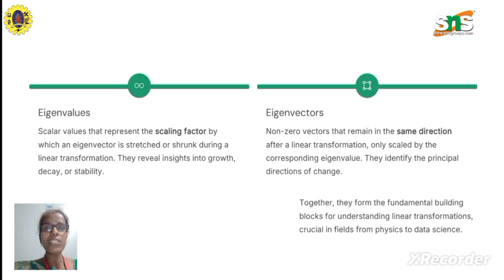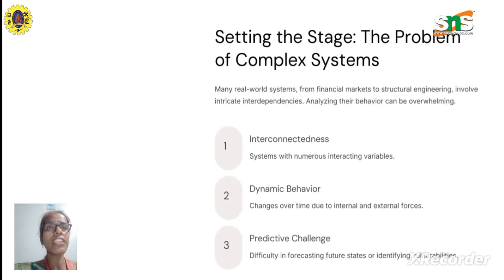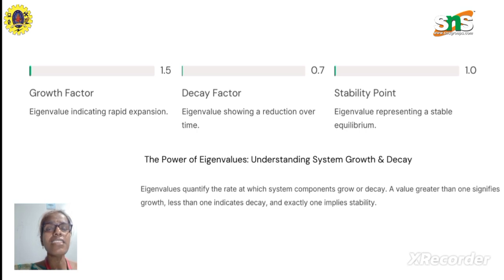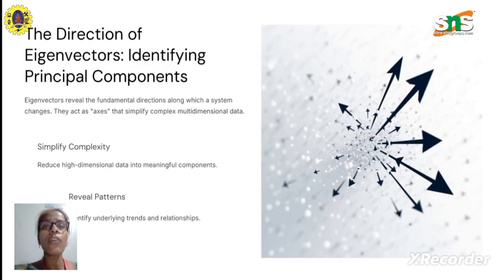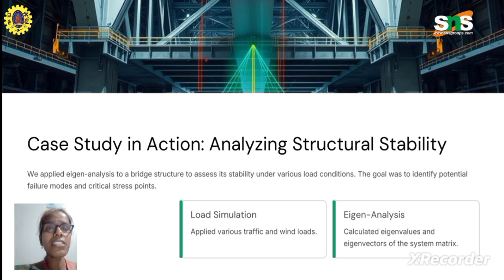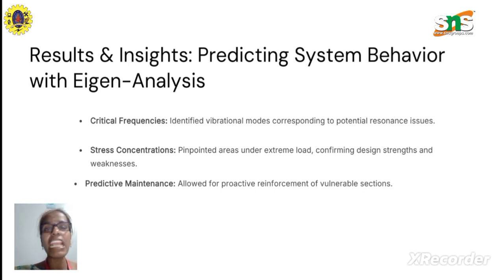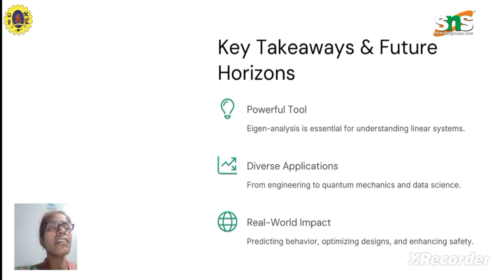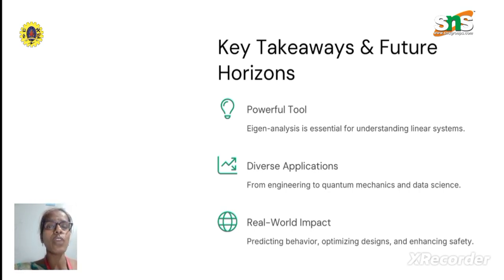Case Study: Eigen Values and Eigen Vectors | Matrices and Calculus | SNS Institutions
Eigenvalues and eigenvectors are fundamental concepts in linear algebra. An eigenvector of a square matrix is a non-zero vector that, when the matrix is applied to it, only changes by a scalar factor. This video is about the introduction part of eigenvalues and vectors their applications and a case study.